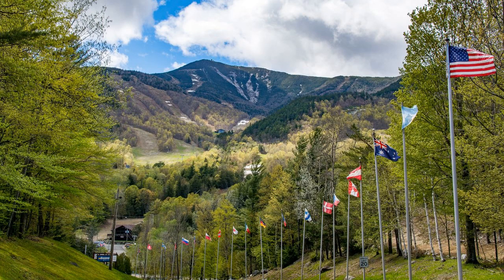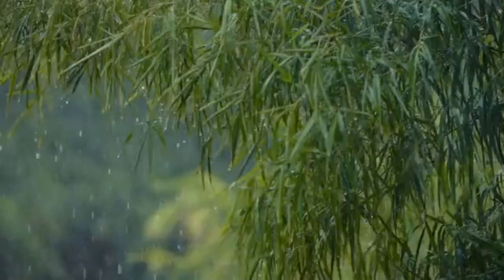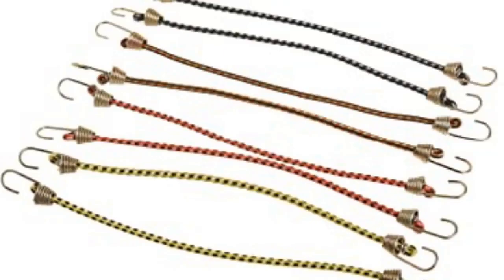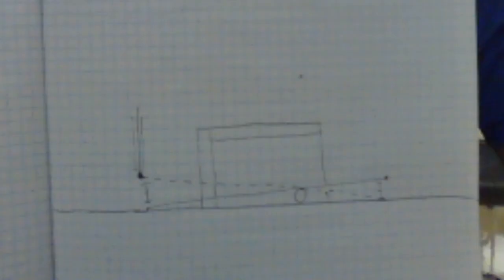Engineering 3 Outhouse Project Video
Video for Engineering Level 3 Self Closing Toilet Project